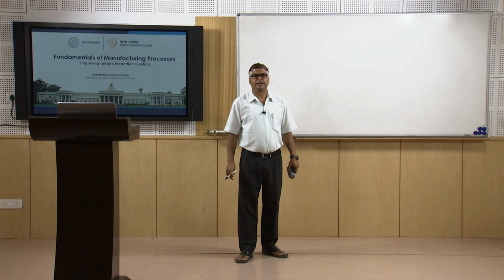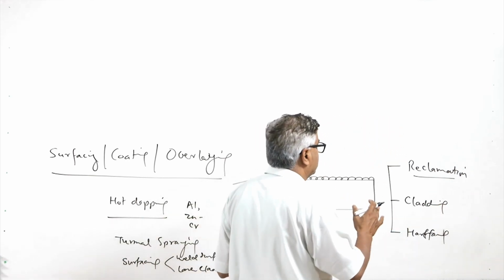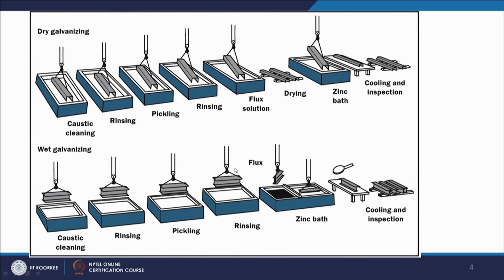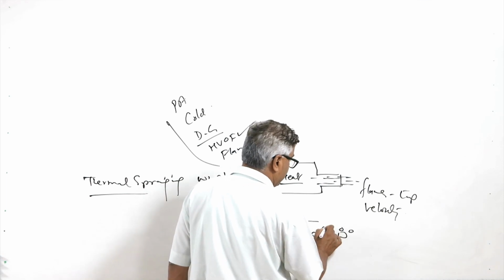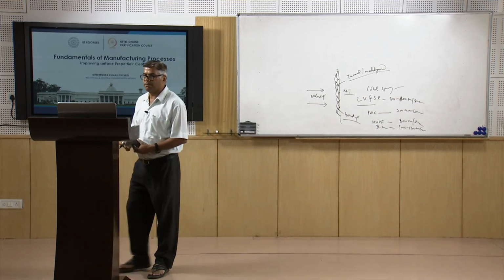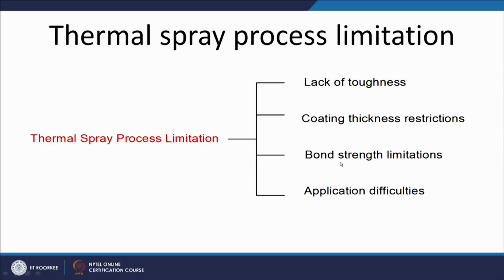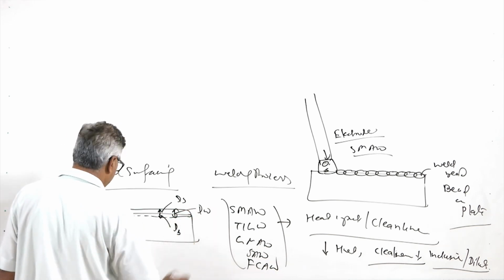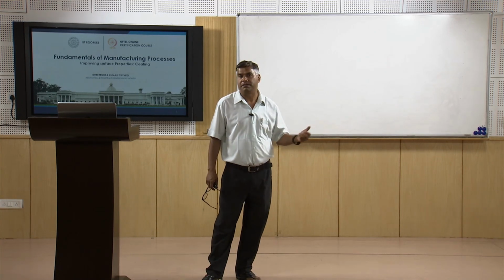Improving surface properties: Coating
In this lecture, the basics of coating techniques have discussed.